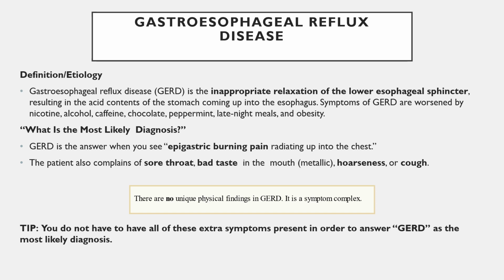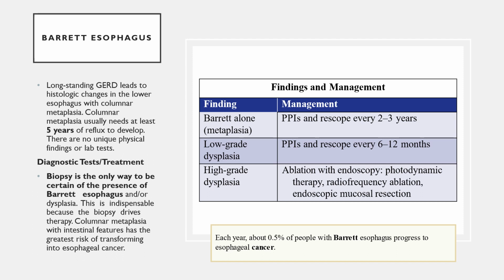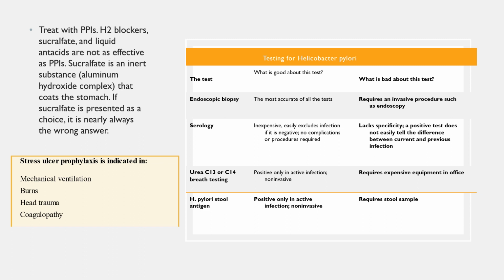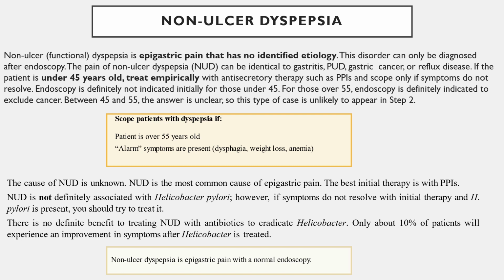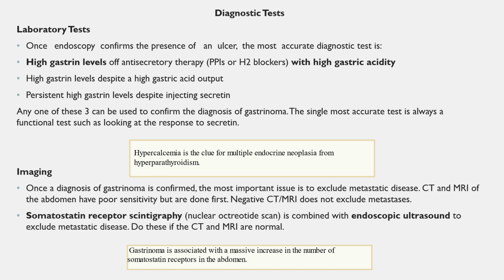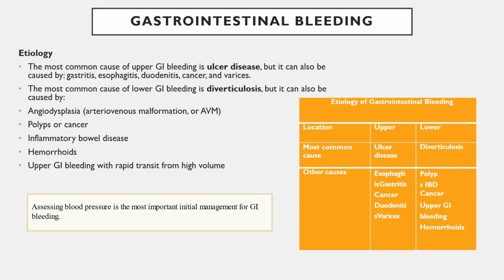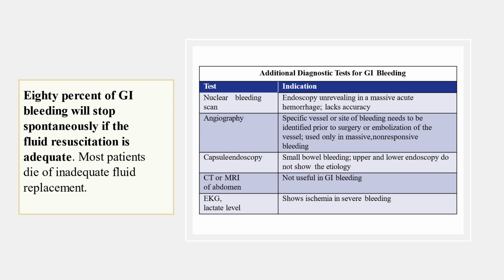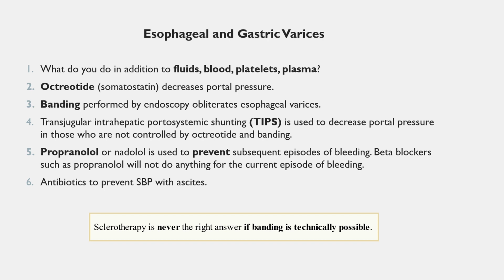Prof NNN GI series gastro